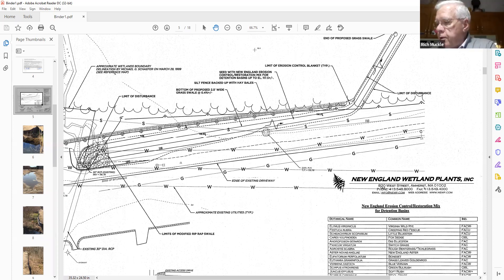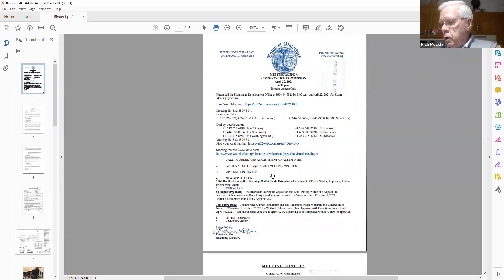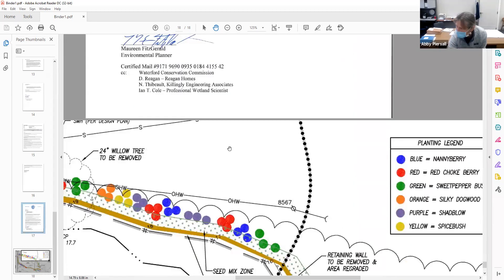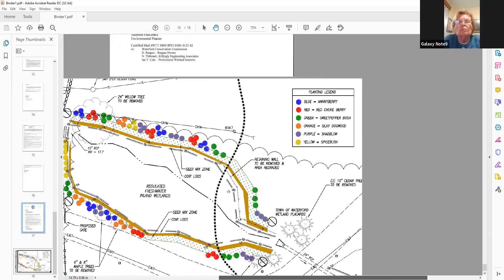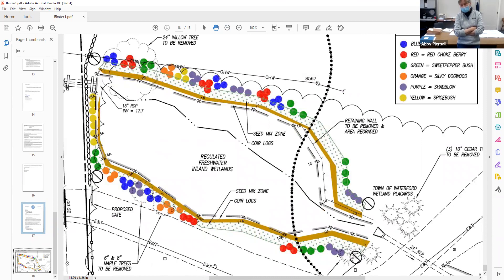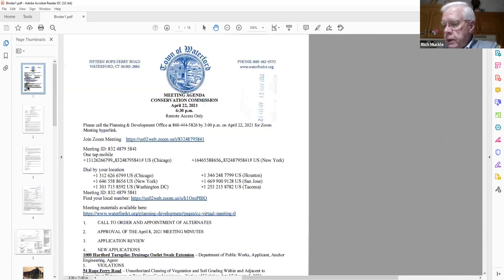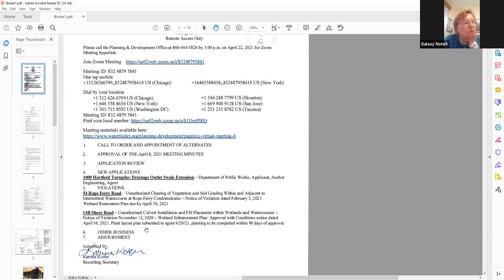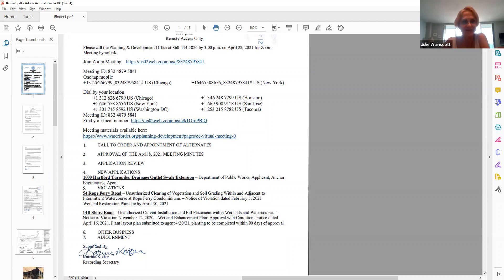2021 04 22 Conservation Commission MEETING